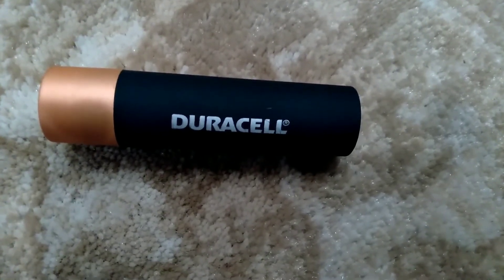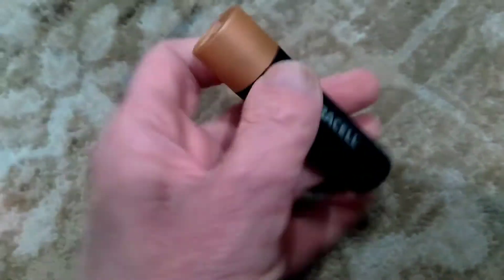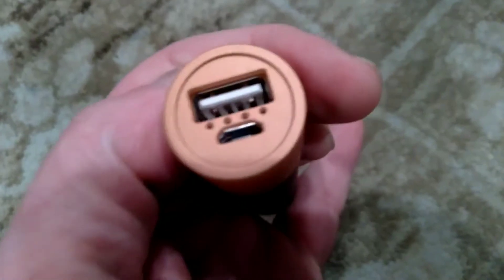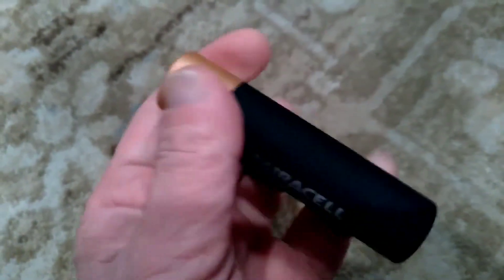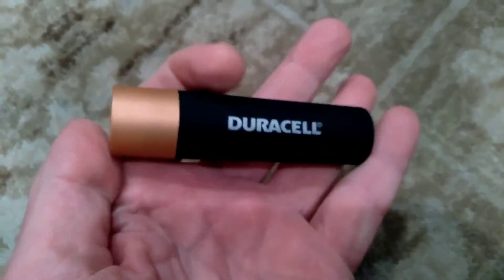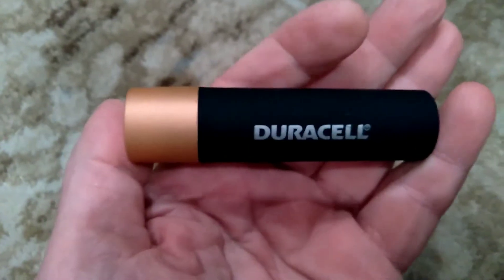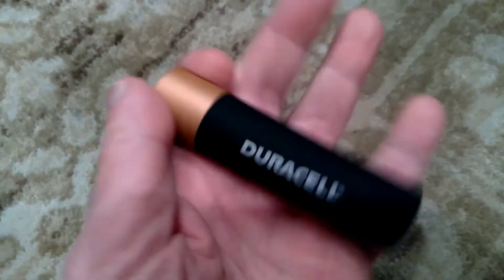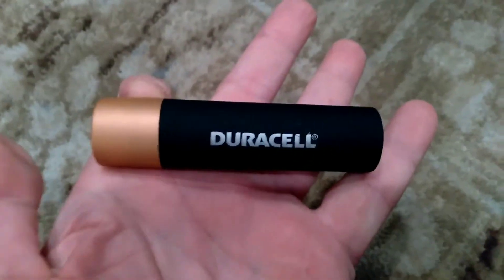Duracell Pro Power Bank Portable Charger - Black/Copper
For 4+ months (April 15th, 2021 to August 21st, 2021) I traveled by automobile 13,000+ miles in 20 USA States tent camping.

These are the videos that I took. I hope that you enjoy them!

I then moved to Colombia, South America.
I am living the dream, laptop style, as a digital nomad.

Thanks!